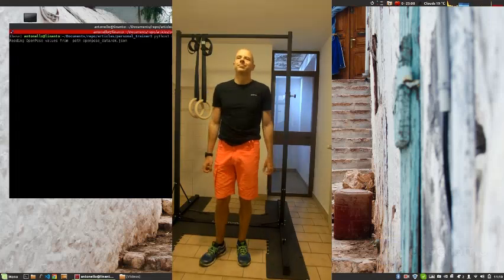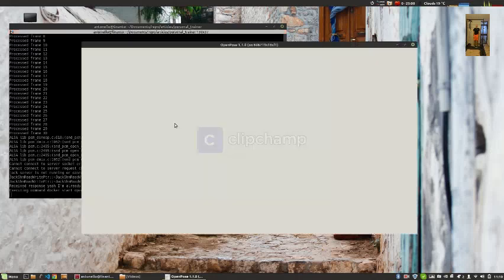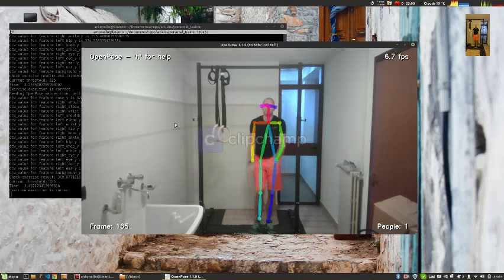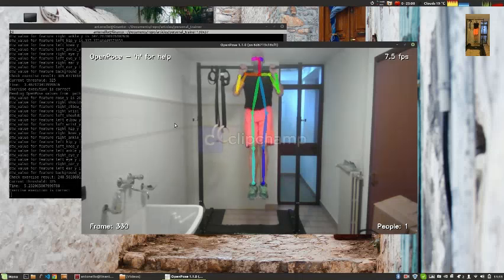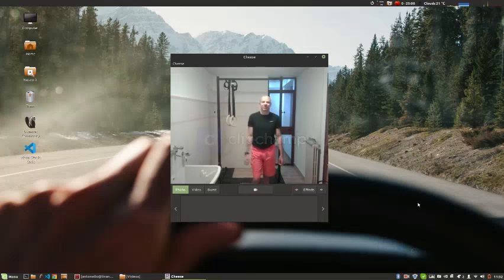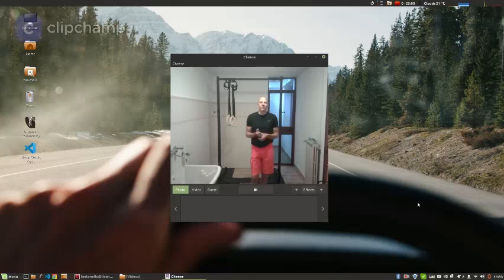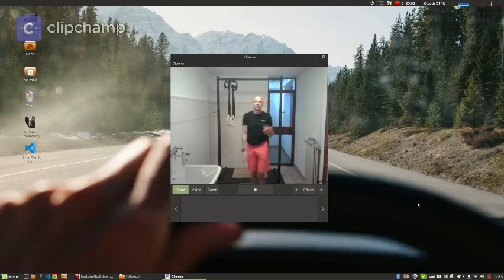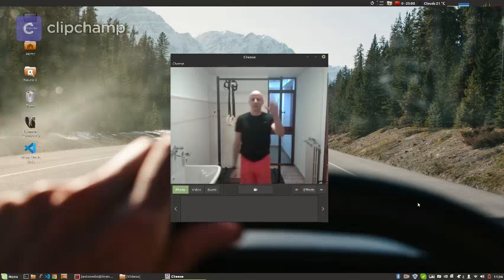Machine Learning Personal TrAIner demo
A proof of concept of a ML powered Personal Trainer built by myself, using Computer Vision, Speech Recognition and a custom exercise correctness checker